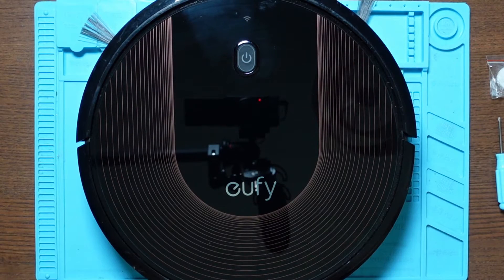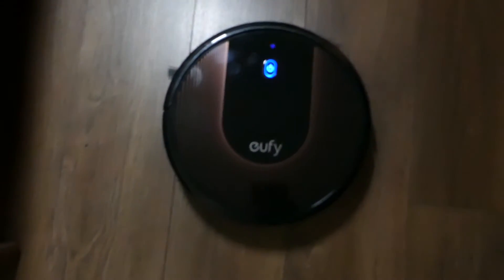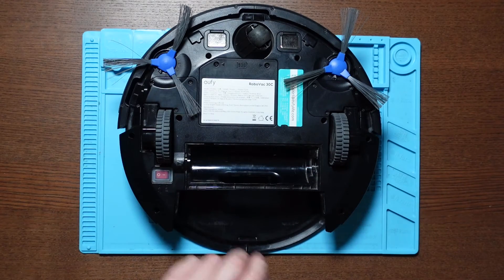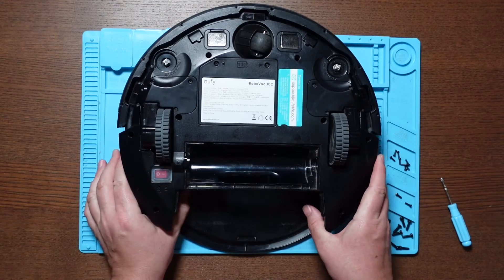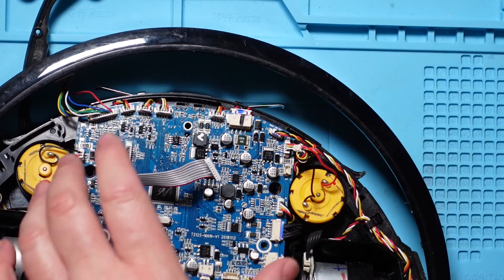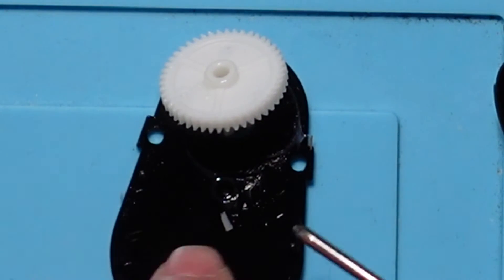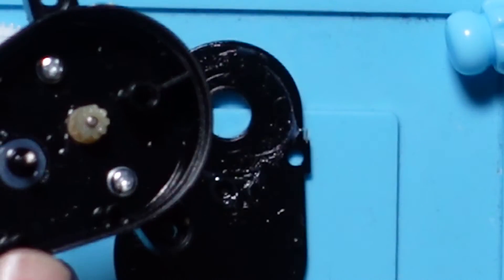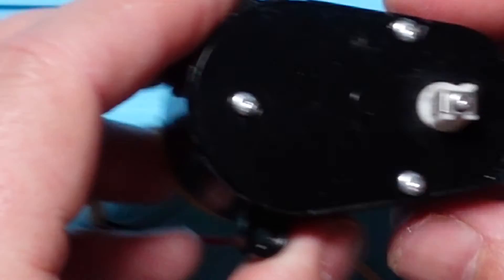HOW TO replace the EUFY Robovac side brush motor gears | Repair kit from eBay | Teardown & Fit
EDIT:  People have been asking me for the link to these.  The ones I bought are no longer for sale from that seller, but I would suggest doing an eBay search for "eufy sidebrush gear" and you'll see the current ones available.  👍

In this video, I'm going to show you how easy it is to replace the gears in a Eufy Robovac side brush motor.  This is useful for when your Robovac makes a clicking or ratcheting noise during operation.

You will need a Philips head screwdriver to take the Robovac apart and a toothpick (or cotton bud/q-tip) to apply the supplied grease.

This kit is suitable for the Robovac 11, 11C, 11S, 15C and 30C.

I found this very simple, but if you have any questions or comments, please detail them down below!

Steve

TIMESTAMPS

01:31 Demonstration of the problem
03:12 Taking the Robovac apart
07:52 Stripping down the motor
12:18 Reassembly